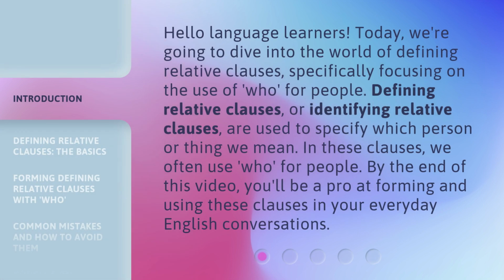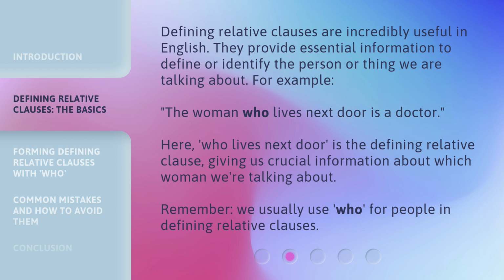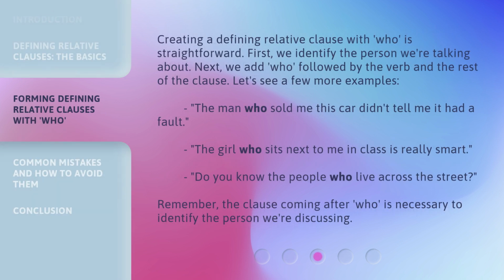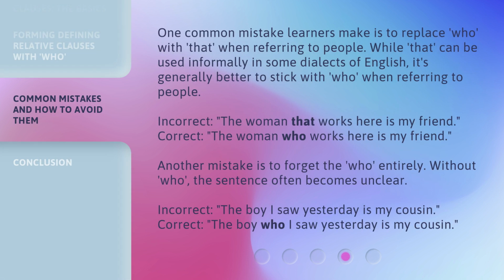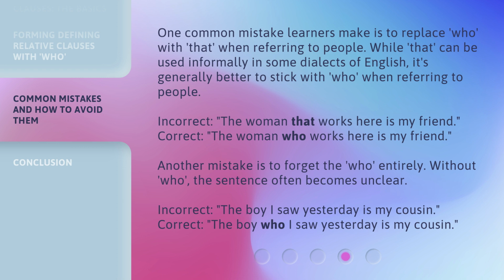"Who's Who: Mastering Defining Relative Clauses"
Mastering Defining Relative Clauses with 'Who' • Learn how to form and use defining relative clauses with 'who' to accurately identify and define people in English. Discover the basics, formation, and common mistakes to avoid in this informative language lesson.

00:00 • Introduction - "Who's Who: Mastering Defining Relative Clauses"
00:41 • Defining Relative Clauses: The Basics
01:15 • Forming Defining Relative Clauses with 'Who'
01:54 • Common Mistakes and How to Avoid Them